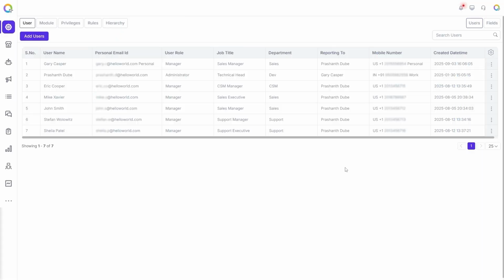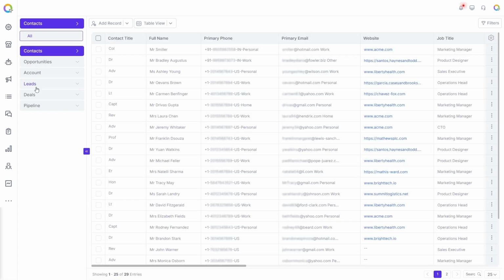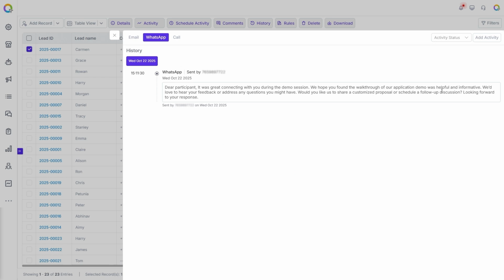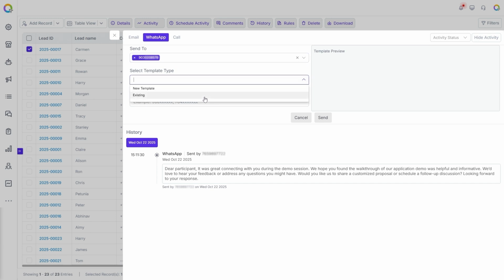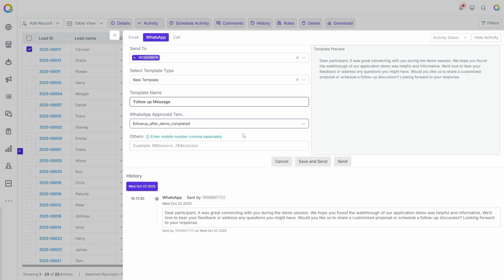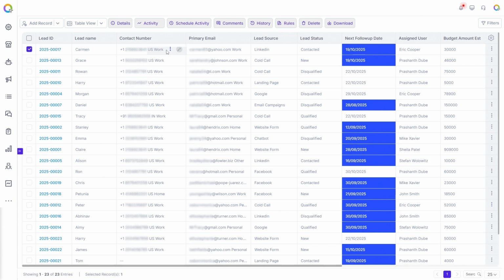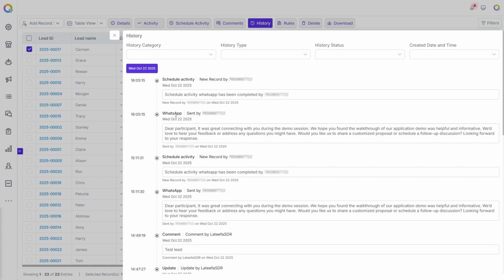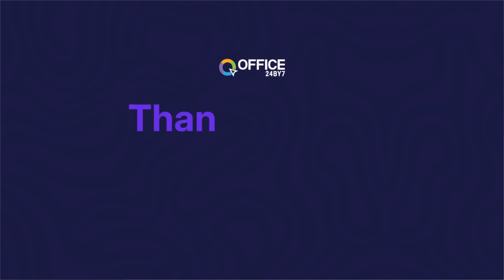Send WhatsApp Messages from CRM Records | Office24by7 WhatsApp Integration Tutorial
In this video, learn how to send approved WhatsApp messages directly from any record in Office24by7, including Leads, Deals, Tickets, Calls, and Cloud Telephony. This tutorial walks you through every step,  from activation to sending messages,  so your team can engage customers instantly without switching platforms.

In this video, you’ll learn:
- How to enable and activate the WhatsApp Add-on in Office24by7
- Accessing WhatsApp Activity from multiple points within a record (Leads, Deals, Tickets, etc.)
-  Using Click to WhatsApp to open the message activity in one click
- Selecting New or Existing Templates for faster messaging
- Adding WhatsApp-approved templates and naming custom message types
- Previewing your message before sending
- Sending messages using Save & Send or Send Only options
- Viewing sent message confirmations
- Tracking sent and received messages under the History tab
- Managing customer responses captured directly inside CRM

With WhatsApp Messaging in Office24by7, your team can maintain real-time conversations, track engagement, and ensure every message is logged,  enhancing visibility and productivity across all modules.

Timestamps:
 00:00 Introduction
 00:20 Enabling the WhatsApp Add-on in Office24by7
 00:37 How to send WhatApp Message from Lead Record
 01:18 Configuring a Message
 01:45 Creating a New Template
 02:08 Message Sending Options
 02:32 View all WhatsApp Messages in the History Tab
 03:02 Conclusion

Explore more the Office24by7 CRM Playlist to learn about Reminders, Notifications, and Automations for your team.